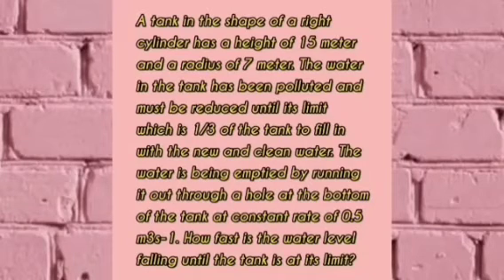Application of Differentiation in Water Tank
Application differentiation in life (Water Tank)